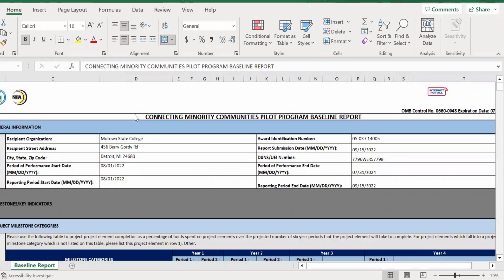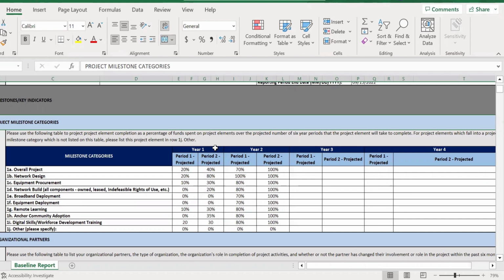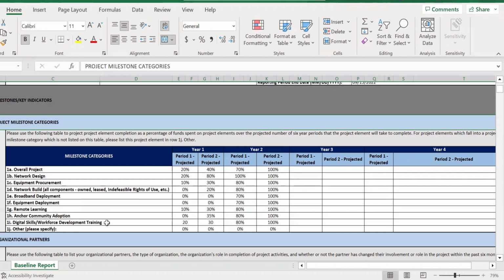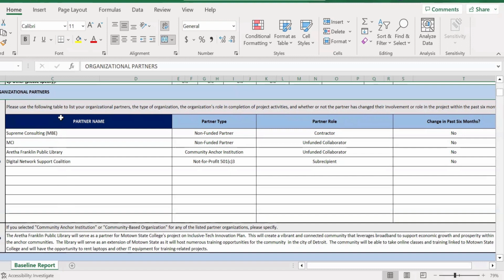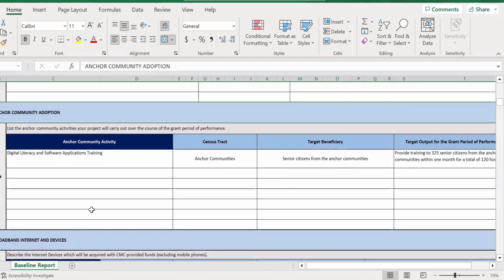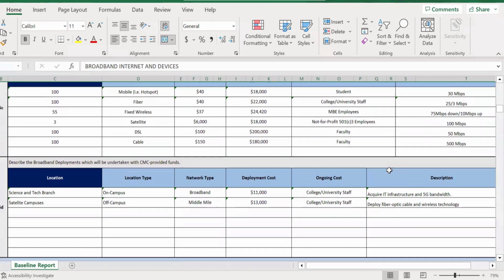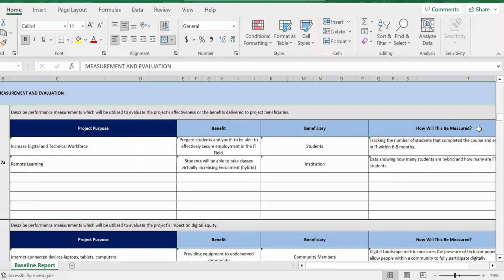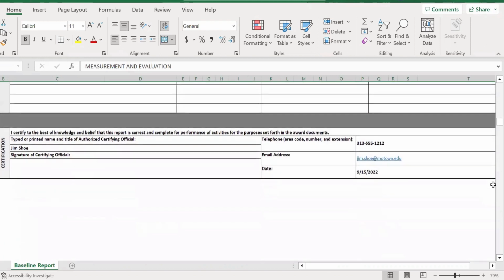Post-Award Grant Walkthrough: CMC Baseline Report